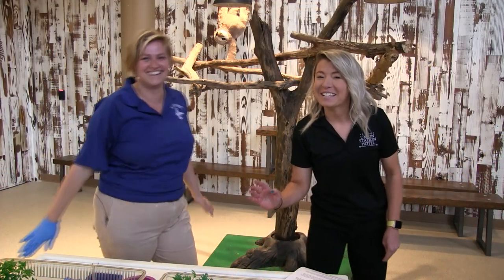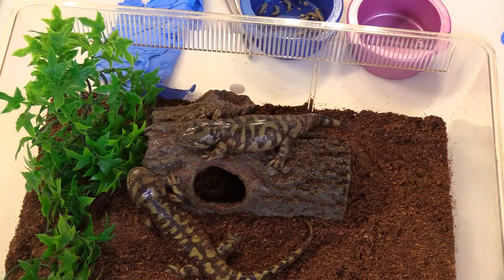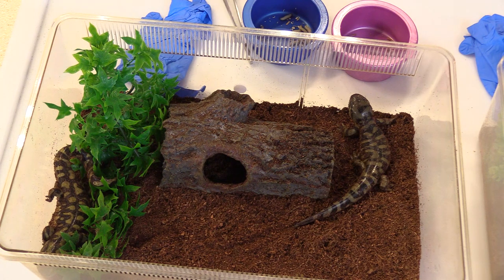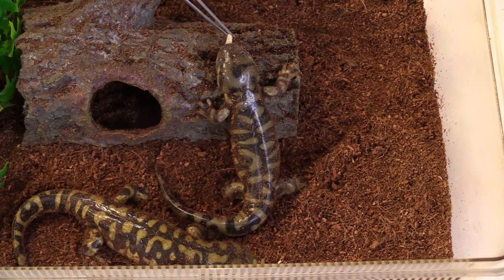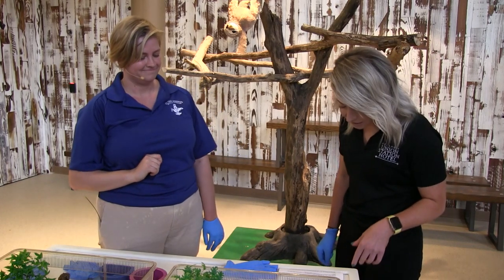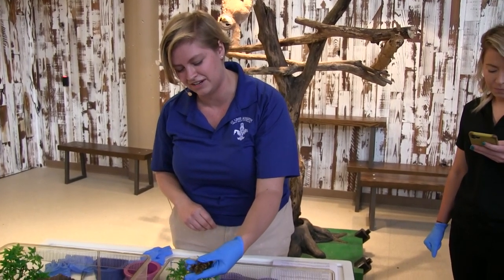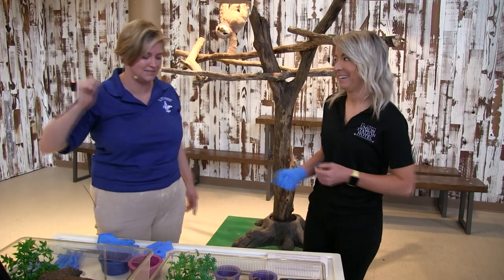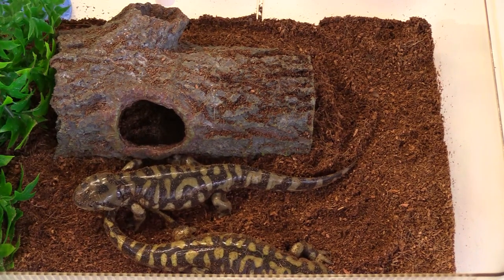Breakfast with the Salamanders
Join us for another installment of our Virtual Breakfast Series featuring our Tiger Salamanders!  Learn about their diet, habitat, and other fun facts!